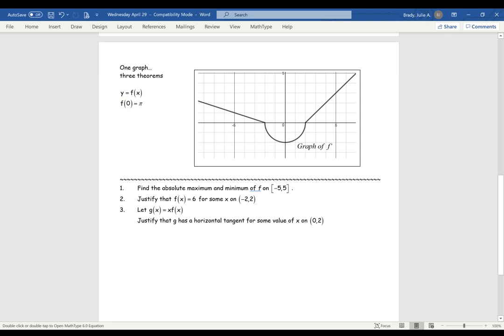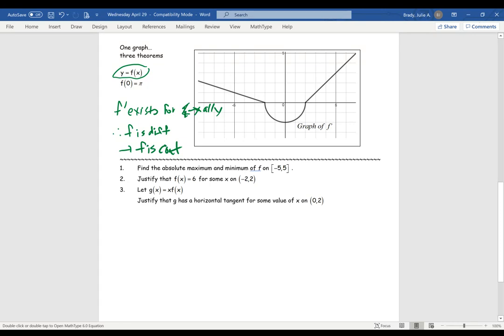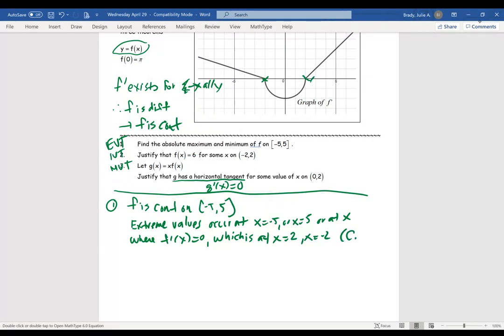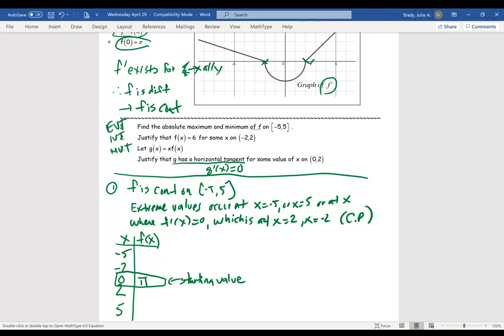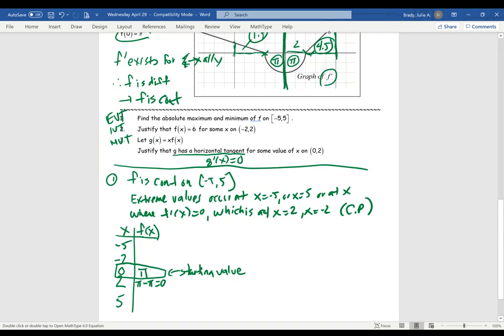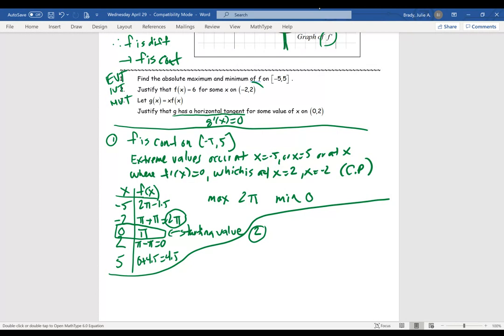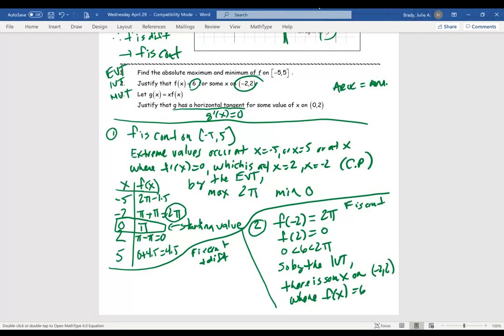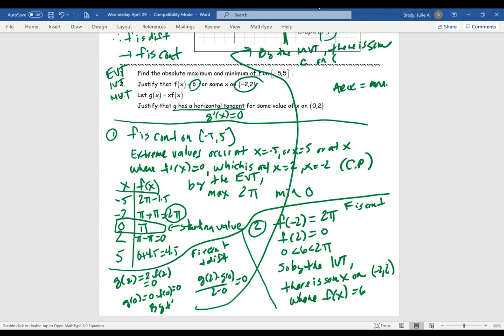Untitled: Apr 21, 2020 3:31 PM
AB Wed 429
three theorems